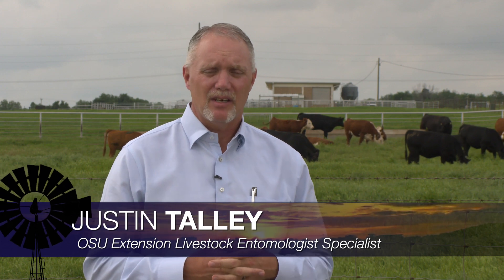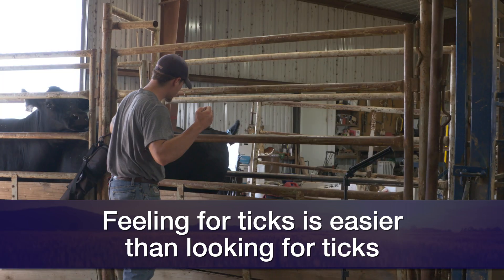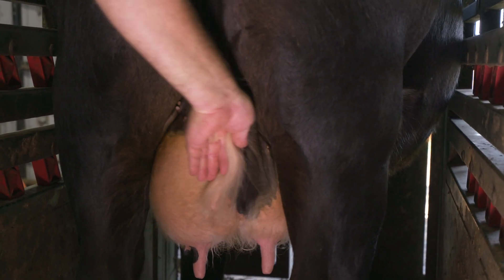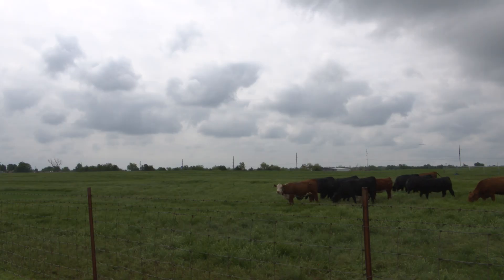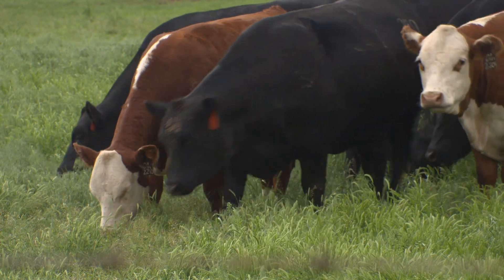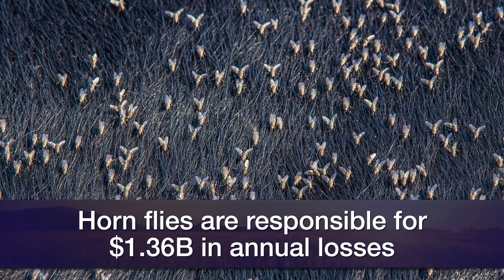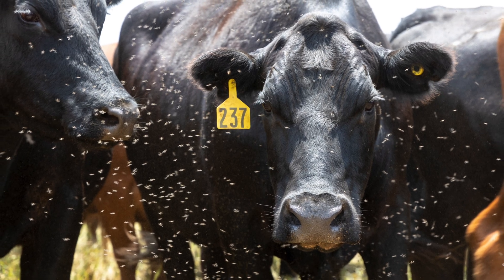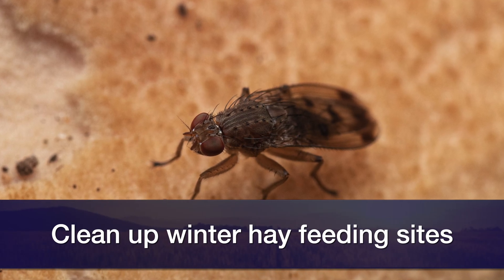Tick and Fly Tips for Cattle Producers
(6/17/2023) Justin Talley, OSU Extension livestock entomologist, talks about how to keep ticks and horn flies off your cattle herd this summer.